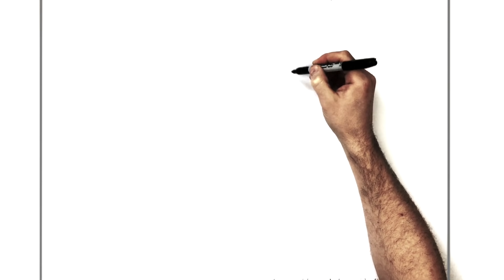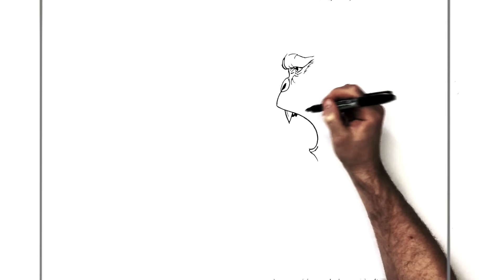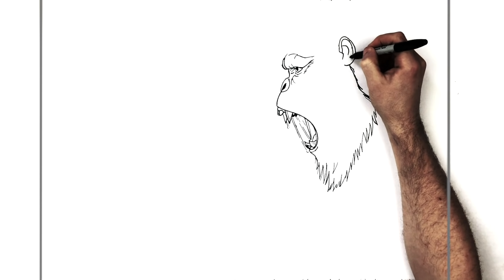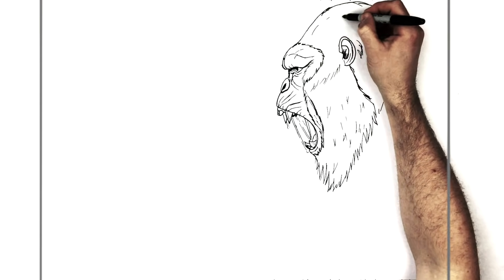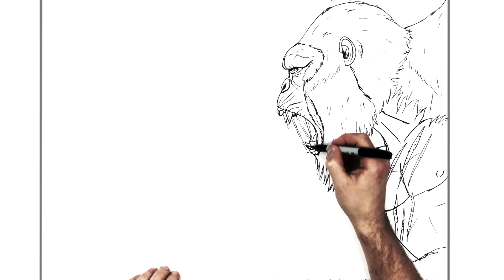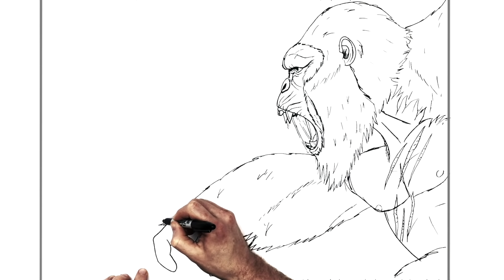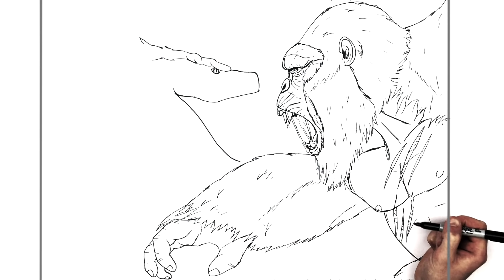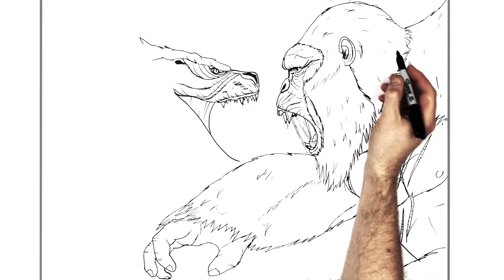How To Draw King Kong vs Godzilla | Step By Step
Learn How To Draw King Kong vs Godzilla Step By Step